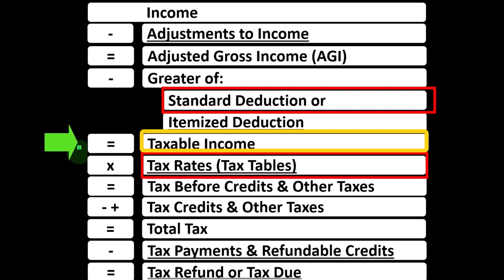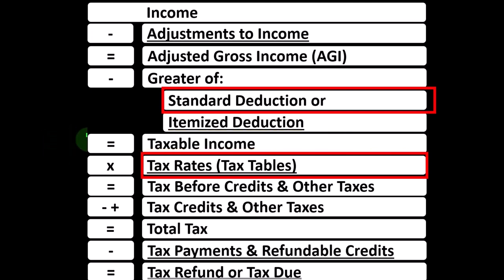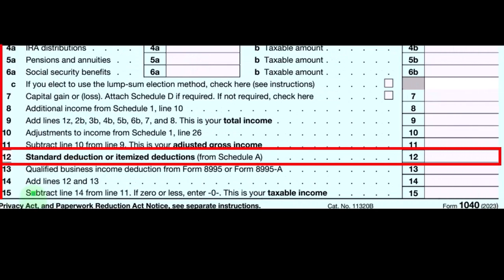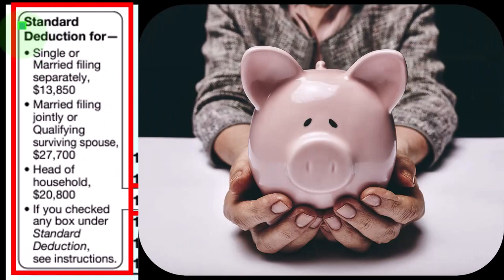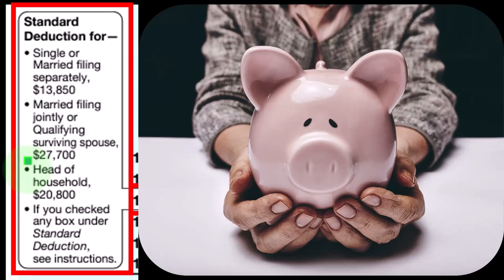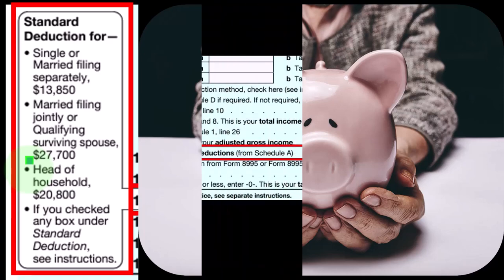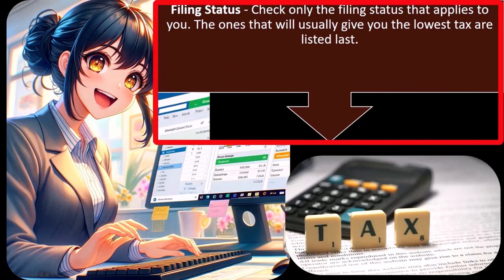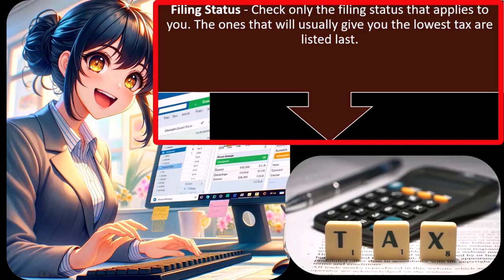Impact of Filing Status, Tax Equation, Deductions Tax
Delve into the Impact of Filing Status on Your Tax Equation & Deductions! 📊

Your filing status is more than just a checkbox—it directly affects your tax equation. In this enlightening video, we dissect how your chosen filing status can alter your tax liabilities and deductions. Whether you're Single, Married Filing Jointly, or opt for another status, understanding the nuances is key to maximizing your tax benefits. Join us as we unravel the complexities of filing status and reveal strategies for optimizing deductions. Don't let your filing status leave you puzzled—watch now to take control of your tax situation!